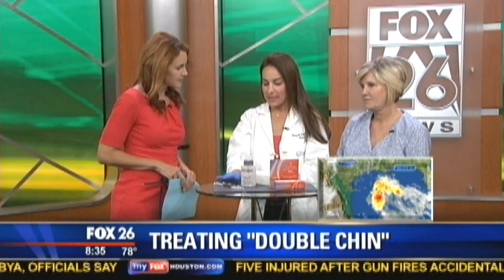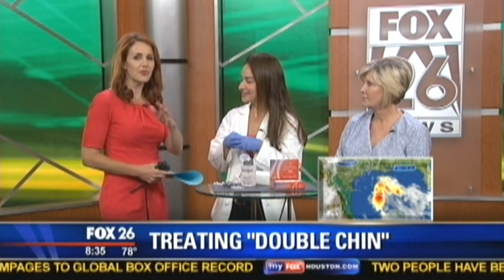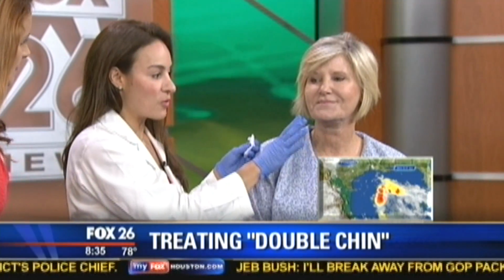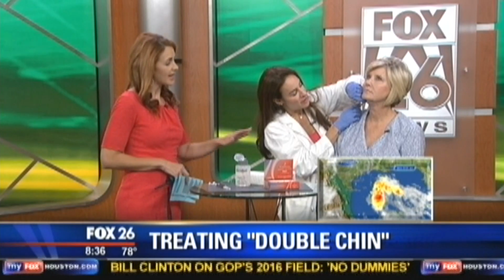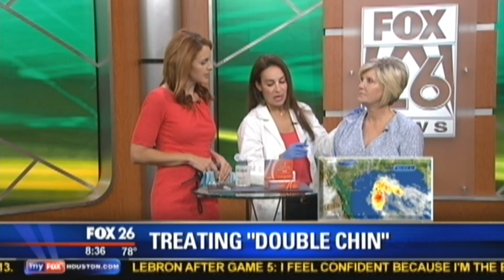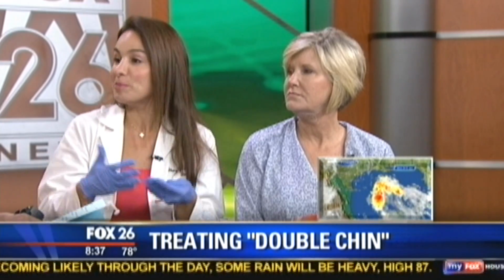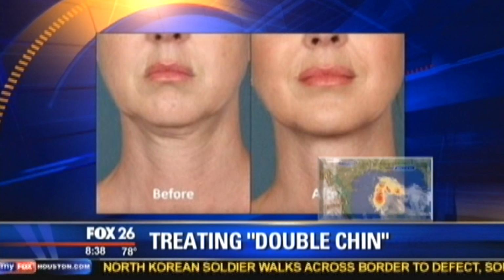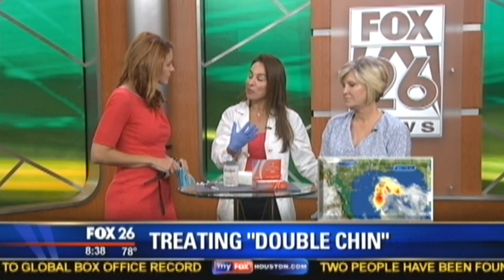Dr Sherry Ingraham demonstrates Kybella - No more double chin!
Do you have a double chin? If so, this latest FDA approved treatment, Kybella, may be for you! Watch Dr Ingraham on Fox as she demonstrates how the product works and explains who is a candidate for this game changing treatment.

The Advanced Dermatology & Skin Care team is comprised of specialized, board certified dermatologists and skin care specialists. We are Houston's most innovative and progressive dermatology practice.